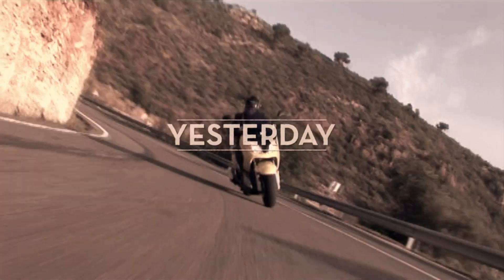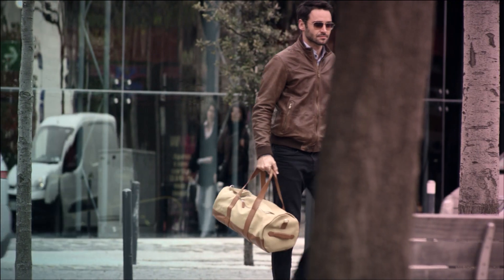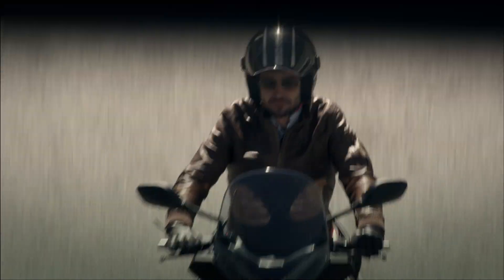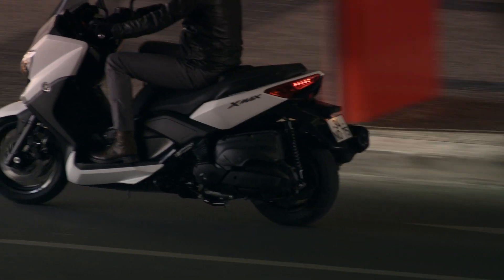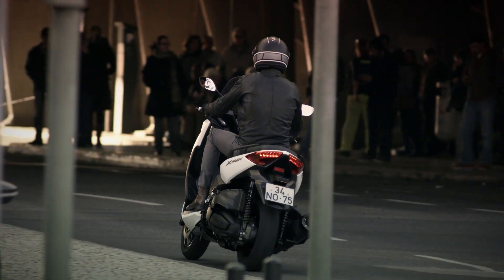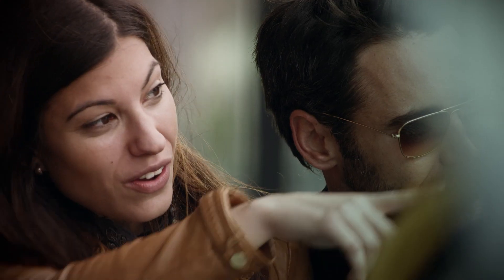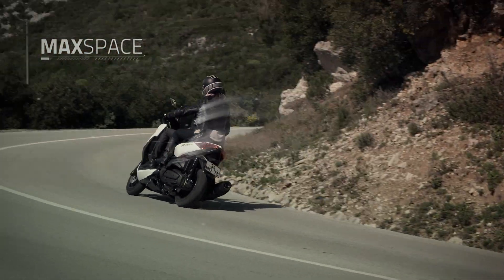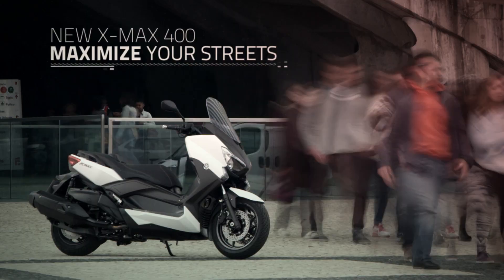The New Yamaha X-MAX 400 (official video)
The new X-MAX 400.

The next level X-MAX. Its powerful 400cc engine and lightweight chassis deliver sports performance with agile handling and quick overtaking.

There's space for two full-face helmets under the seat, making the X-MAX 400 practical and stylish. And with dual floating front disc brakes, LED lights front and rear, and high-tech instruments, this scooter is built to impress.